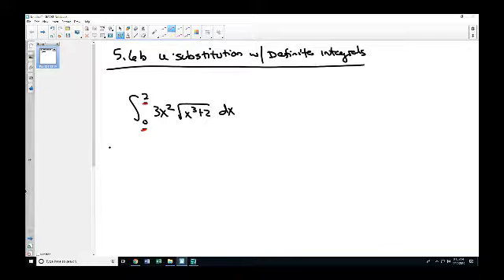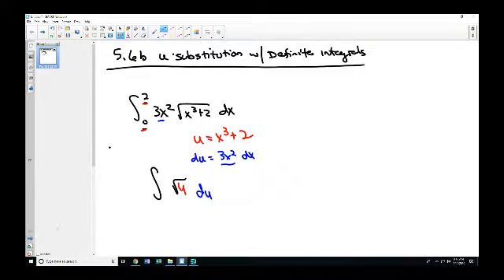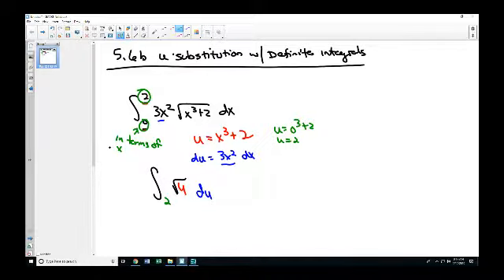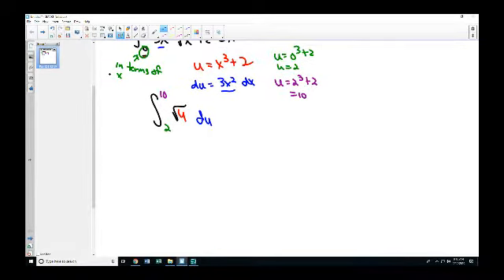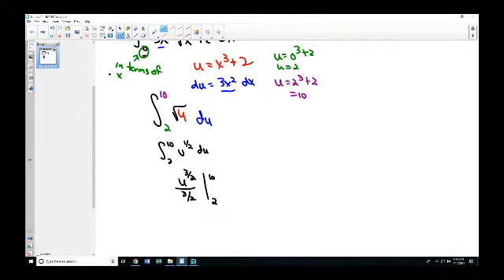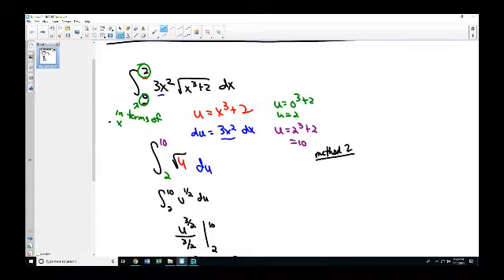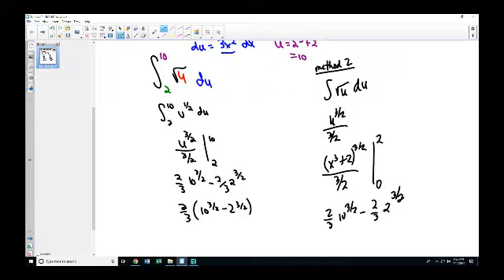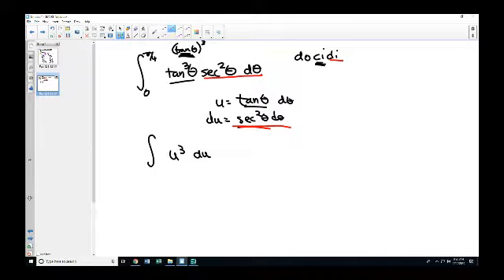Calculus AB 5.6b U Substitution with Definite Integrals